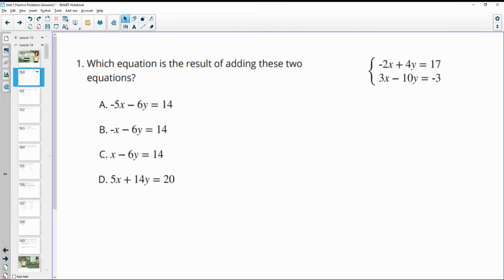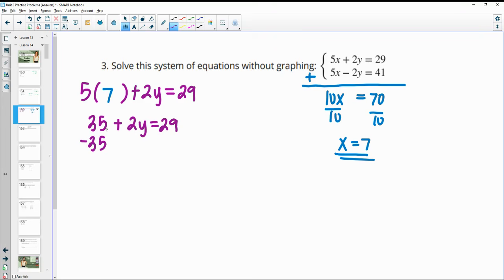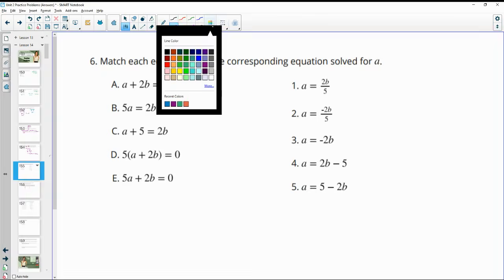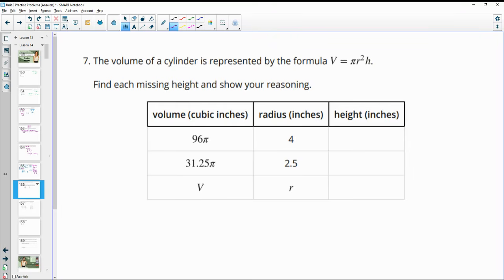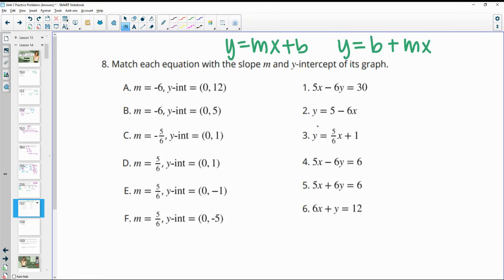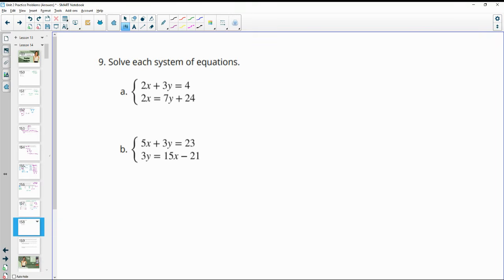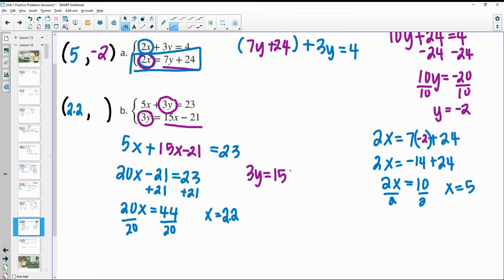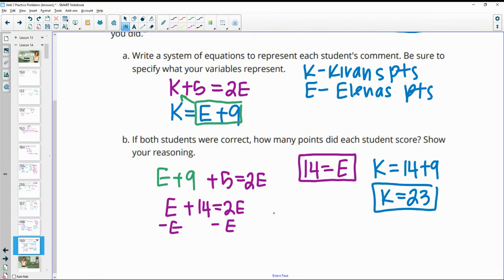Unit 2 Lesson 14 Practice Problems IM® Algebra 1TM authored by Illustrative Mathematics®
Lesson Title: Solving Systems by Elimination (Part 1)

Common Core Standards in This Lesson:
CCSS.HSA-REI.C.6
CCSS.MP3